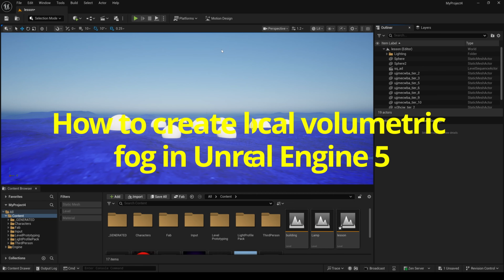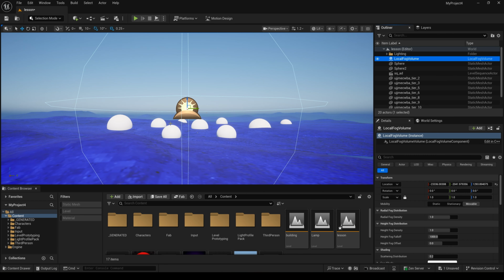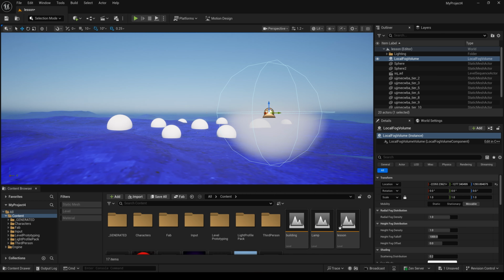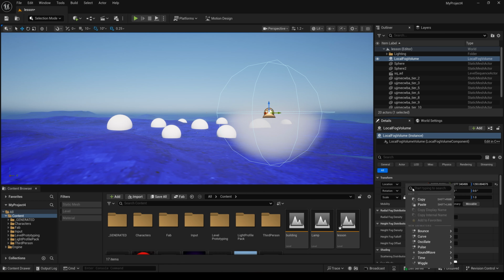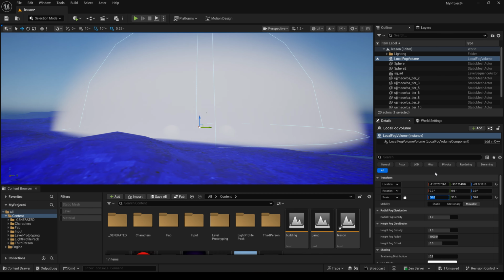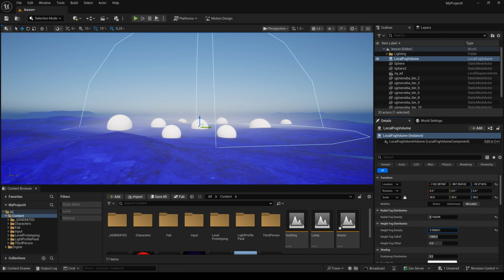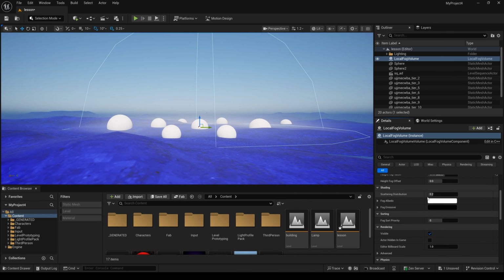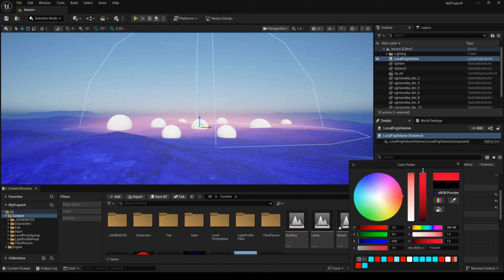How to create local volumetric fog in Unreal Engine 5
In this video you will learn How to create local volumetric fog in Unreal Engine 5